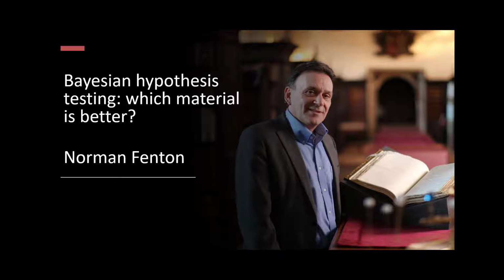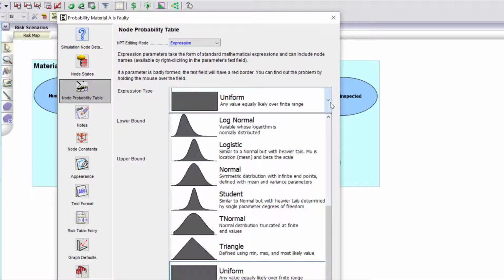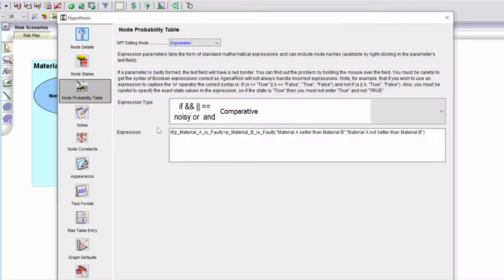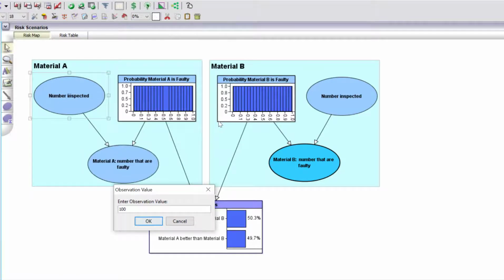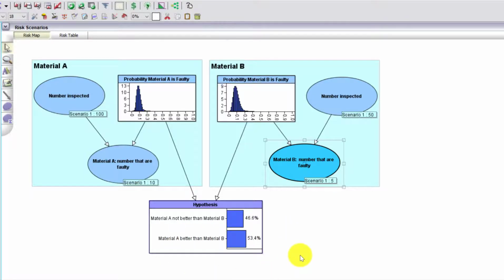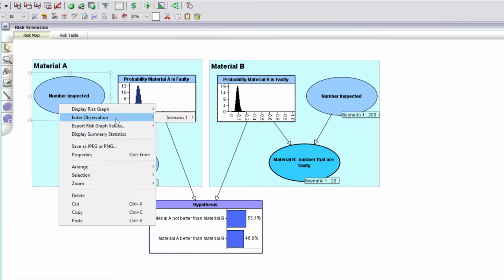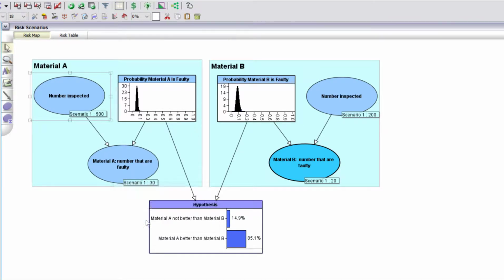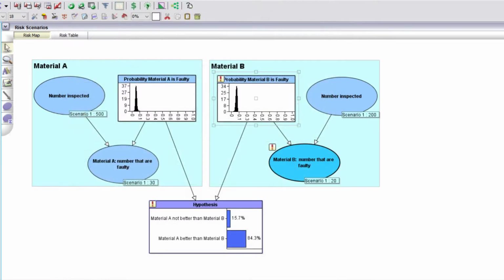Bayesian hypothesis testing: which material is better?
Based on sampling examples of different materials and observing the number that are faulty, this simple Bayesian network model determines the probability that one type of material is more faulty than the other.